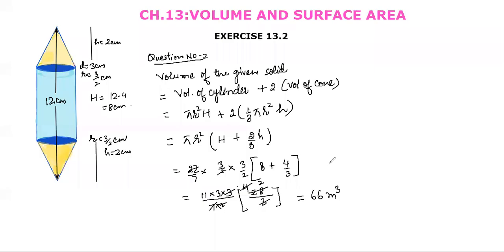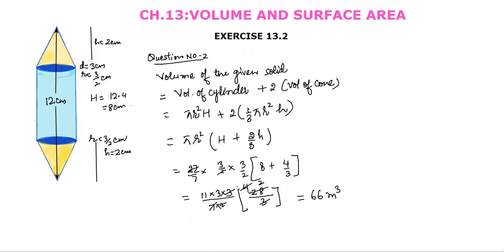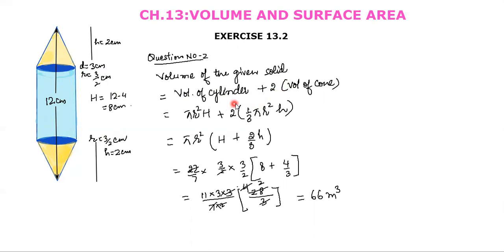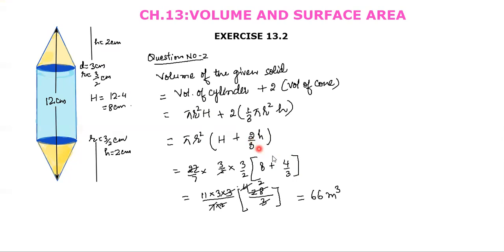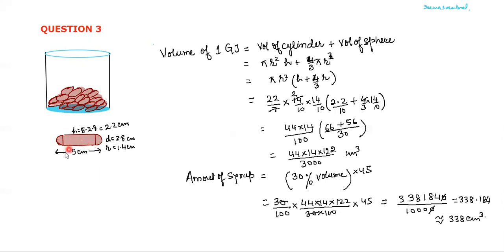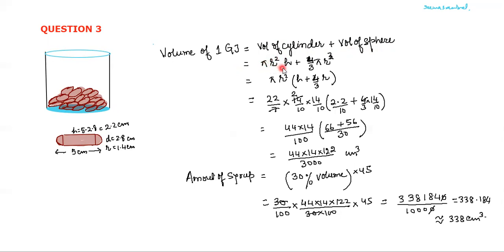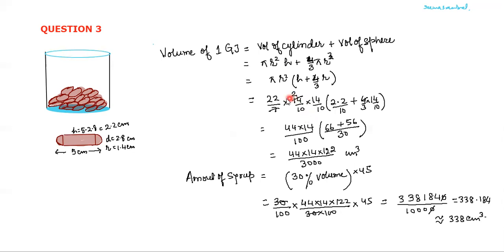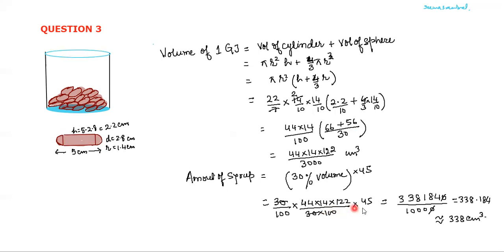MATHEMATICS/ CLASS X/ CHAPTER 13 / EX 13 2 Q NO 2&3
VOLUME OF COMBINED SOLIDS AND ITS APPLICATION